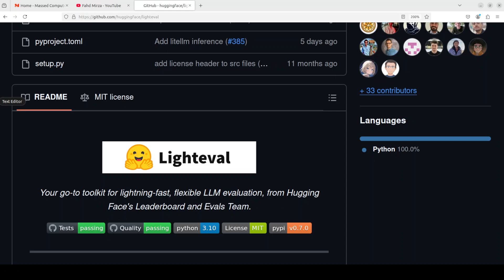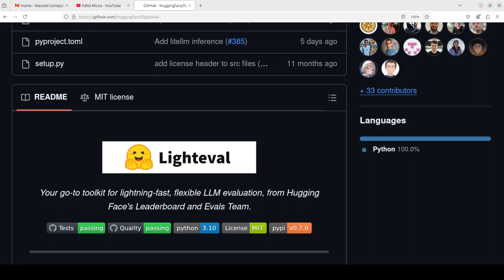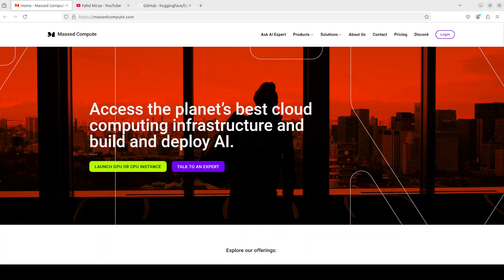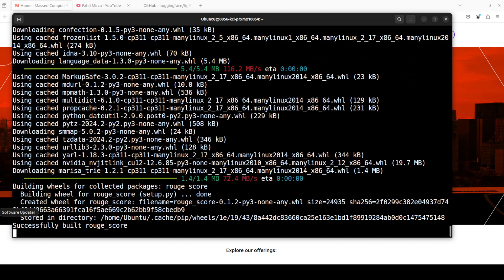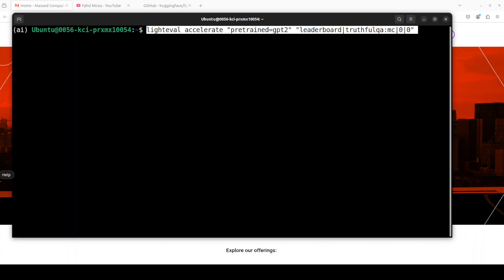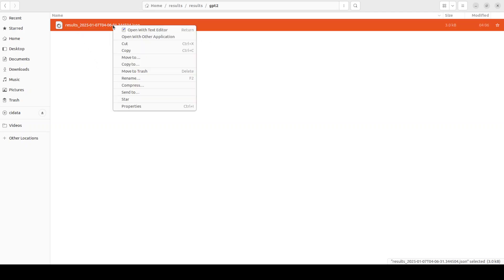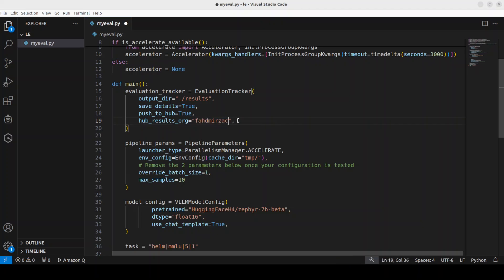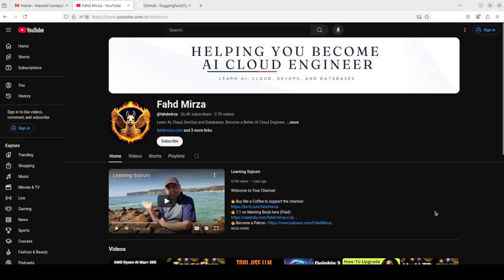Install Hugging Face LightEval Locally: All-in-one Toolkit for Evaluating LLMs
This video shows how to locally install LightEval to evaluate LLMs easily.